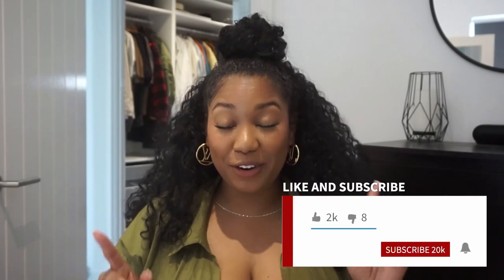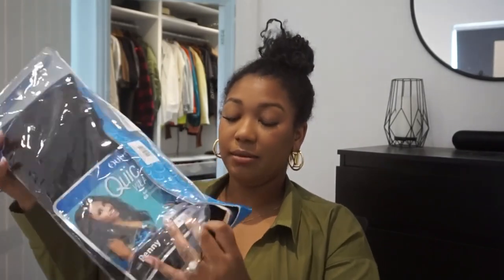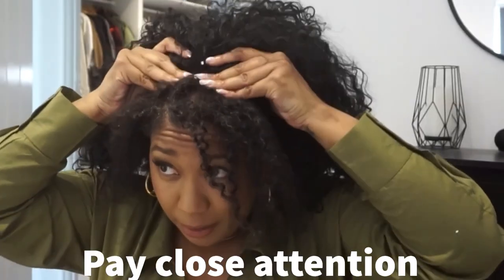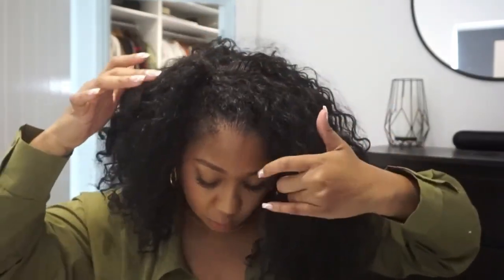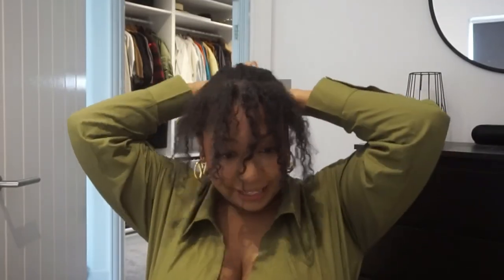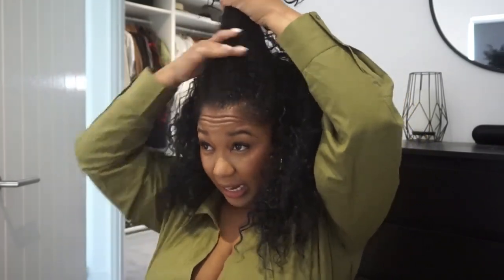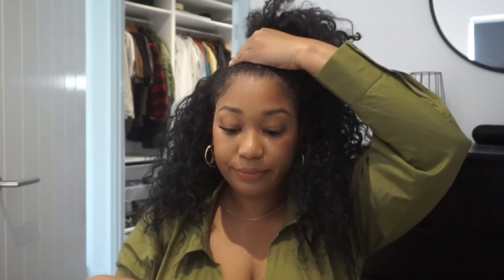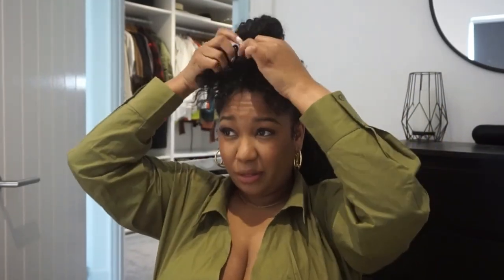How to style half wigs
Had to show ya'll how I style my go-to half wig when I don't feel like doing my hair.

Link to the wig